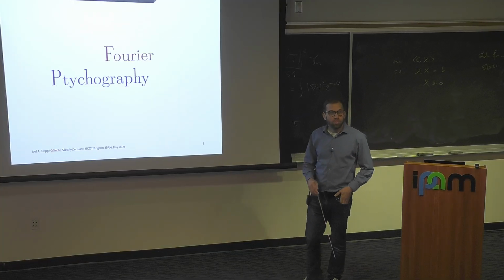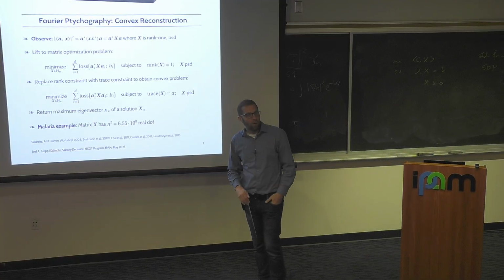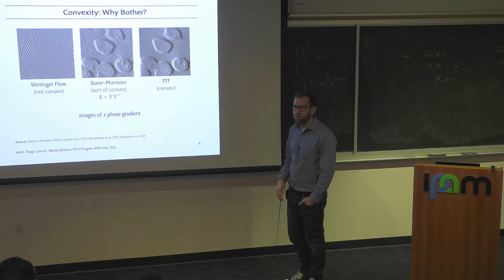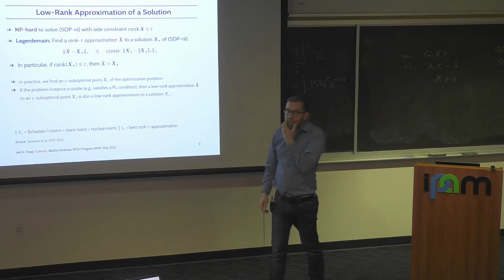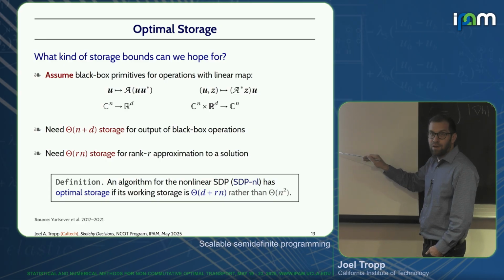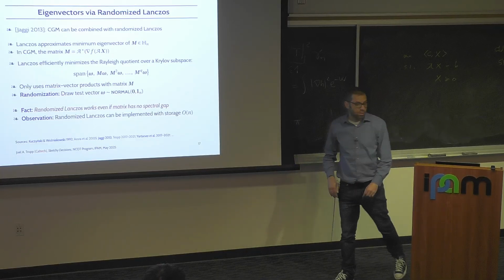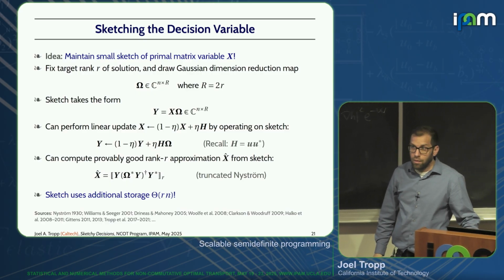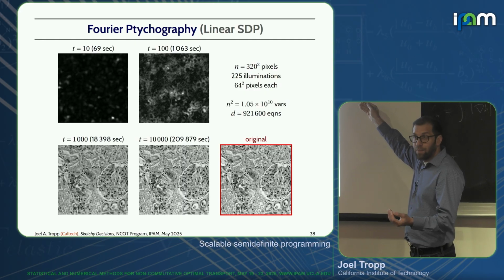Joel Tropp - Scalable semidefinite programming - IPAM at UCLA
Recorded 21 May 2025. Joel Tropp of the California Institute of Technology presents "Scalable semidefinite programming" at IPAM's Statistical and Numerical Methods for Non-commutative Optimal Transport Workshop.
Abstract: Semidefinite programming (SDP) is a powerful framework from convex optimization that has striking potential for data science applications. This talk describes a provably correct randomized algorithm for solving large, weakly constrained SDP problems by economizing on the storage and arithmetic costs. Numerical evidence shows that the method is effective for a range of applications, including relaxations of MaxCut, abstract phase retrieval, and quadratic assignment problems. Running on a laptop equivalent, the algorithm can handle SDP instances where the matrix variable has over 10^14 entries.
This talk will highlight the ideas behind the algorithm in a streamlined setting. The insights include a careful problem formulation, design of a bespoke optimization method, and use of randomized matrix computations.
Joint work with Alp Yurtsever, Olivier Fercoq, Madeleine Udell, and Volkan Cevher. Based on arXiv 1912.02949 (Scalable SDP, SIMODS 2021) and other papers (SketchyCGM in AISTATS 2017, Nyström sketch in NeurIPS 2017).